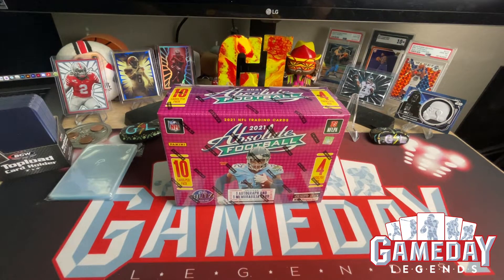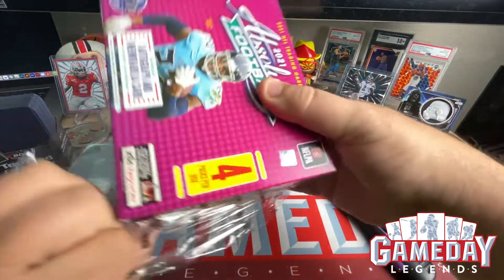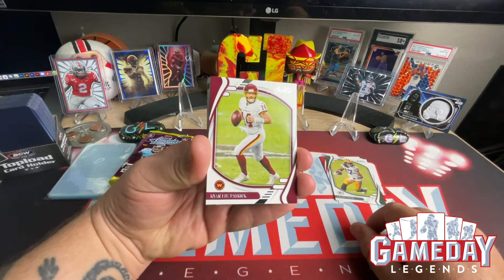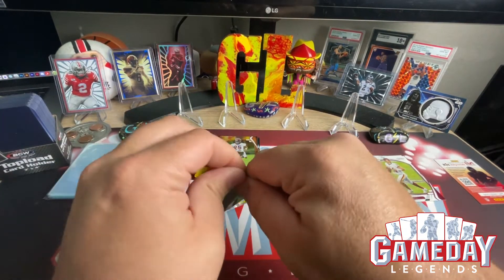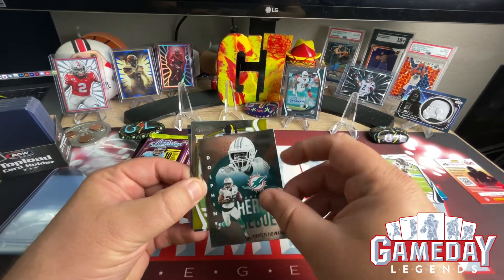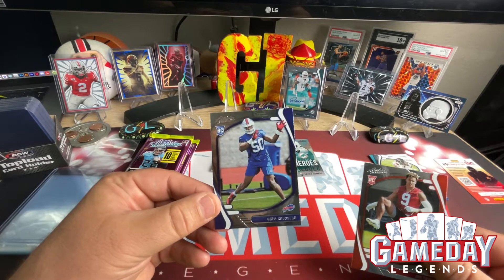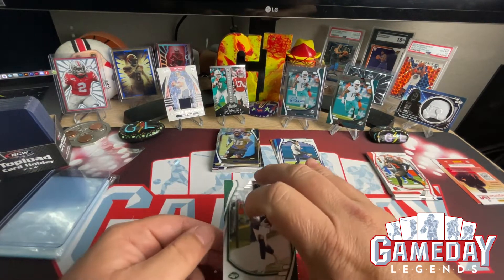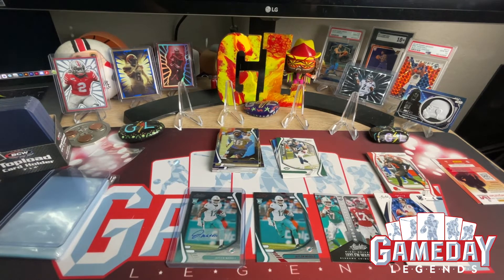FIRST LOOK-2021 Absolute Football Mega Box🔥 🏈 Top Rookie Auto & Rookie Memorabilia 🏈.🔥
Today we are getting our first look at 2021 Absolute Football Mega Box! We are pulling 🔥 with Todays Top Rookies, Amazing Inserts and Todays Stars!!!
Plus, hitting a Top Rookie auto & Rookie Memorabilia!

Appreciate all the support for the channel!

Right after video highlights will be posted on social media outlets below

Thank you and look forward to uploading quality card ripping for your viewing pleasure! PEACE